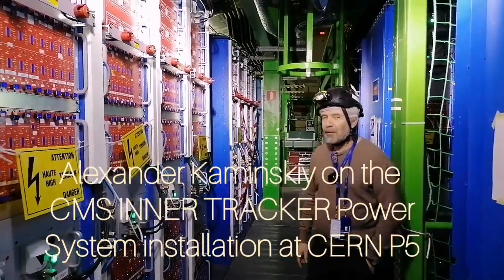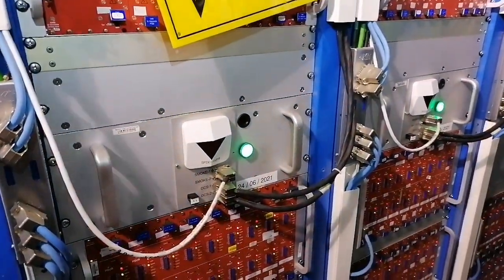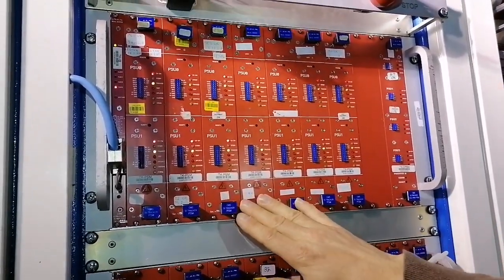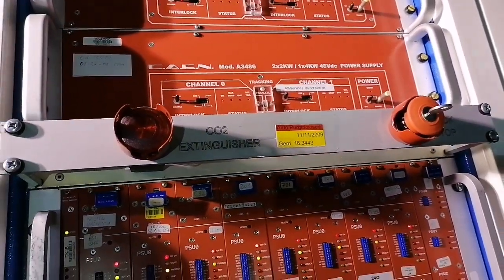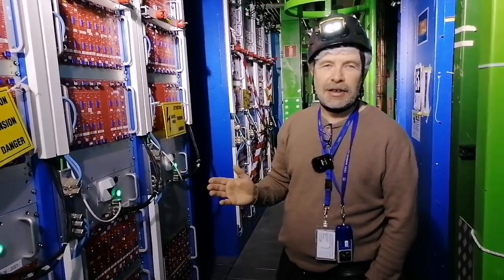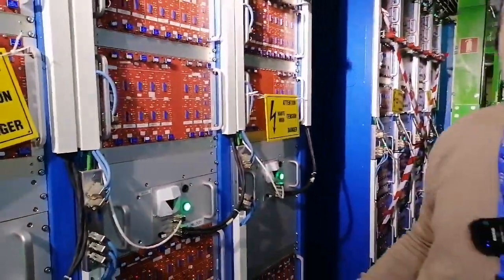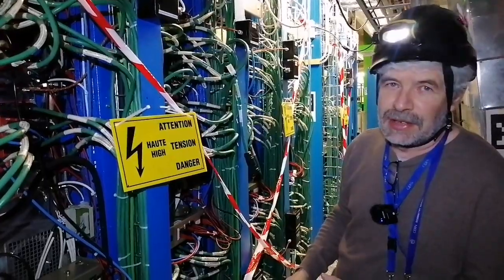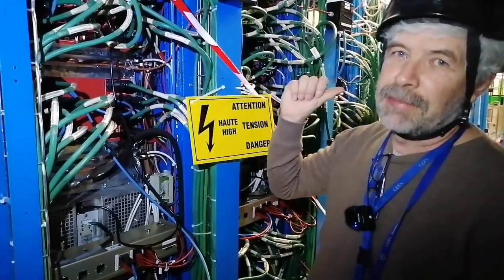Alexander Kaminskiy on the CMS INNER TRACKER Power System installation at CERN P5